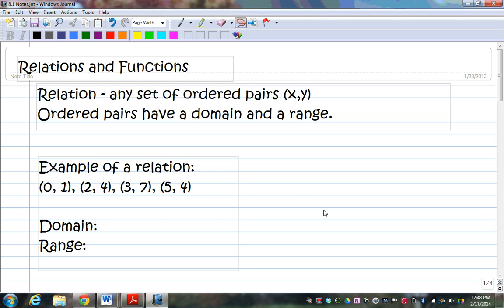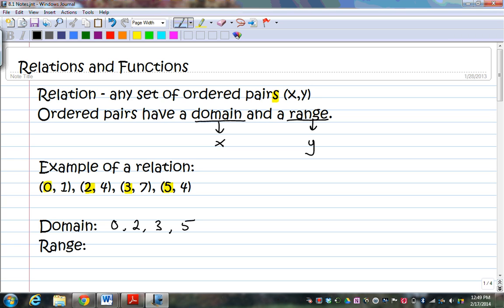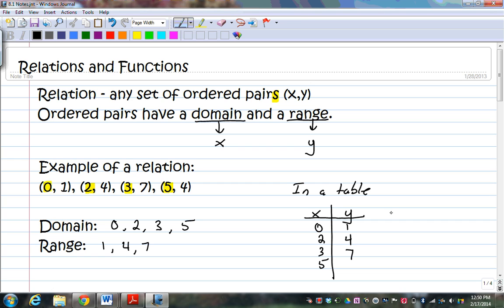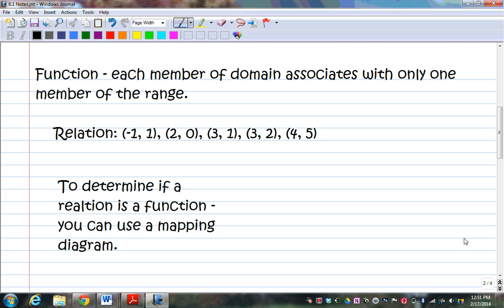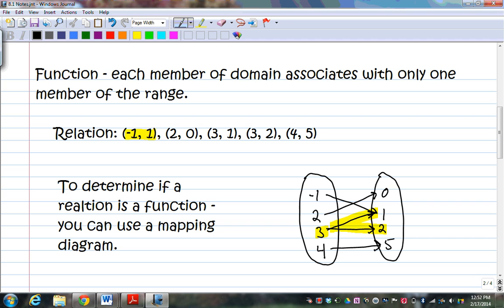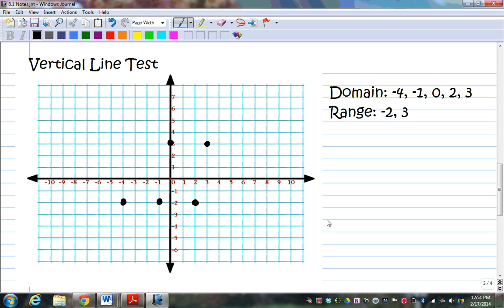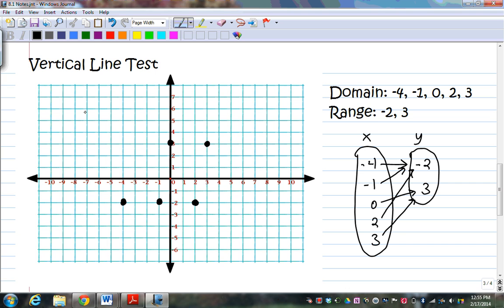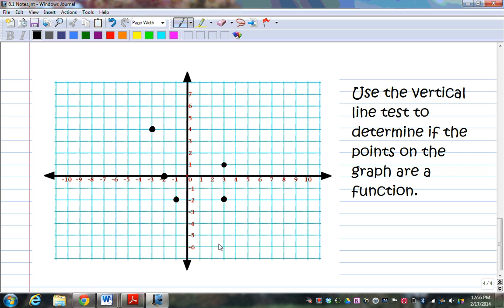Relations and Functions